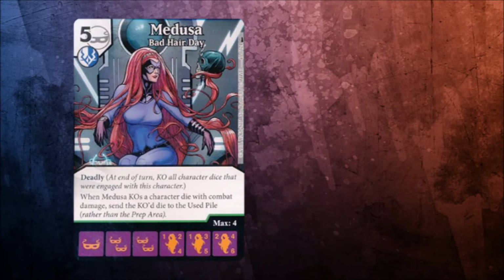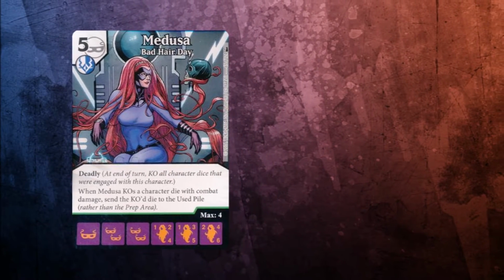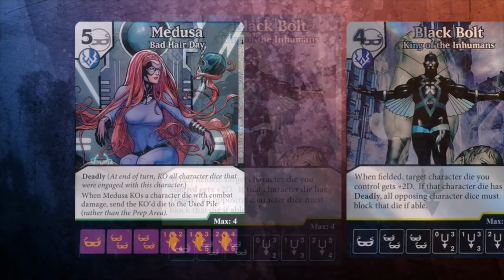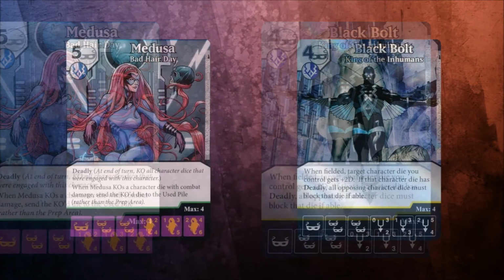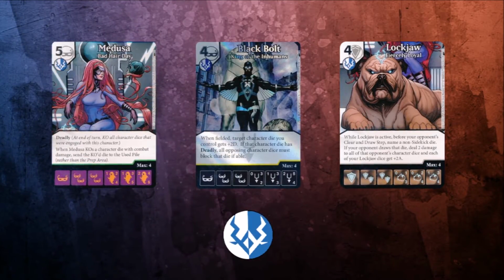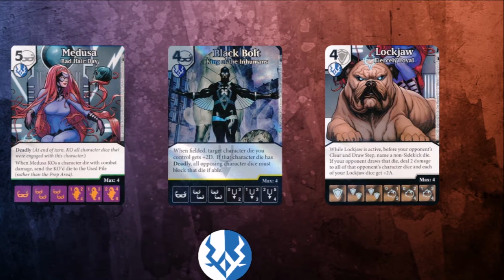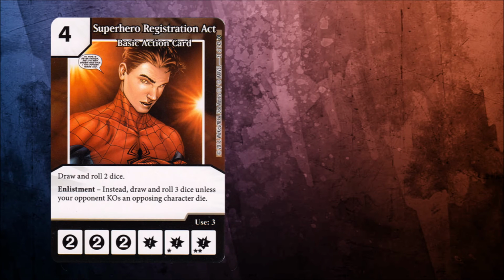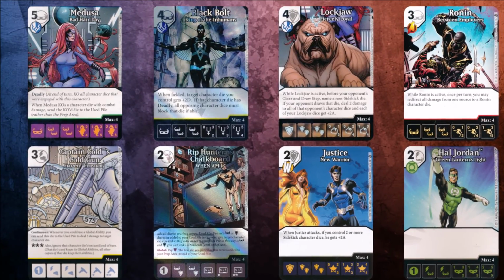Dice Masters Combo Breakdown: Medusa and Black Bolt!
This is the start of a new series of videos where we will talk about fun combos in the world of Dice Masters! In the series, I'll introduce a combo, show how it works, and then build a "rough draft" team around the combo that hopefully inspires you to tinker with the combo if you haven't seen it before! If you have an idea for a fun combo that you'd like others to know about, leave a comment below and I'll see if I can make a video on it!